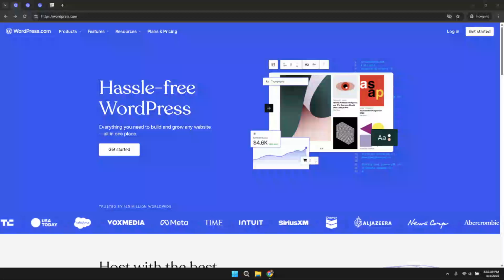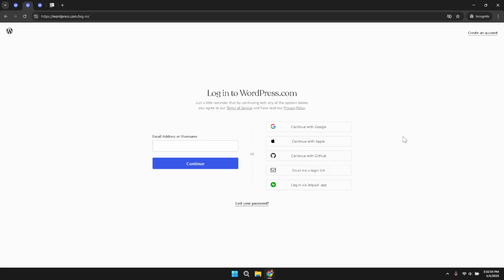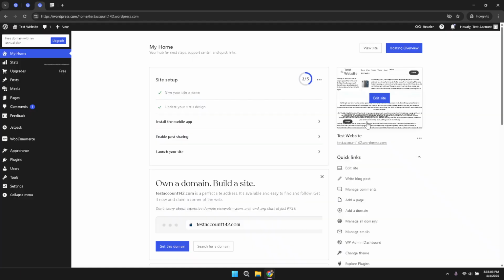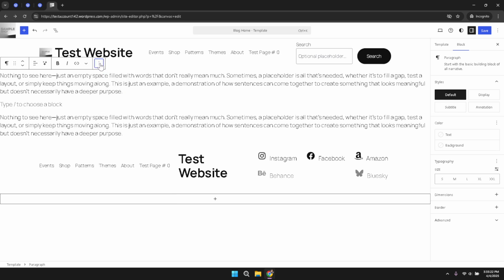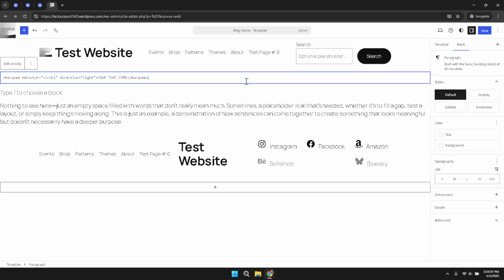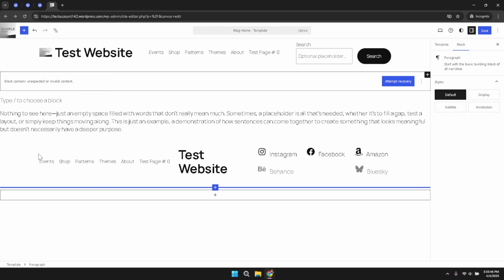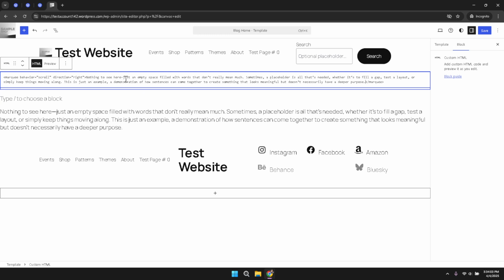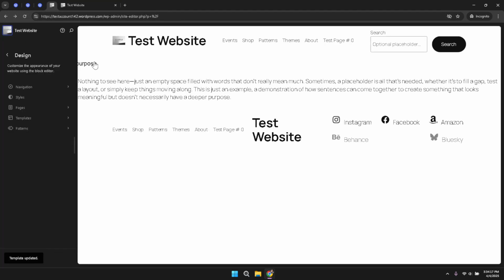How to Add Running Text in Wordpress Website [easily] (Full 2025 Guide)